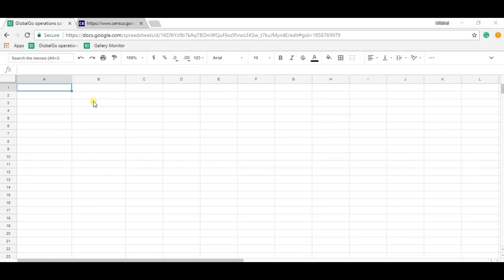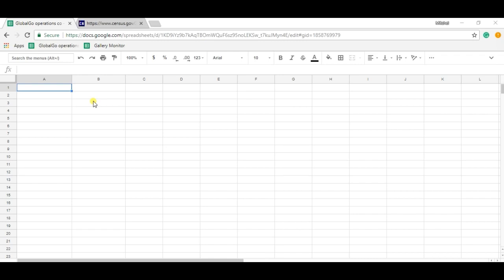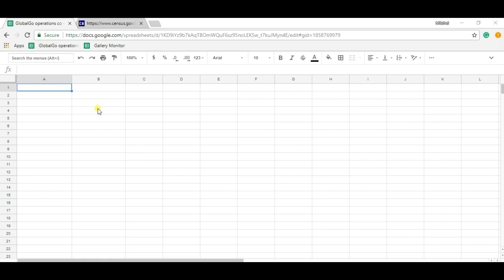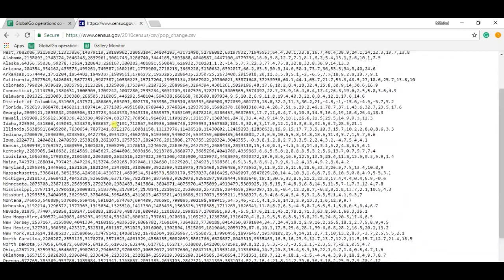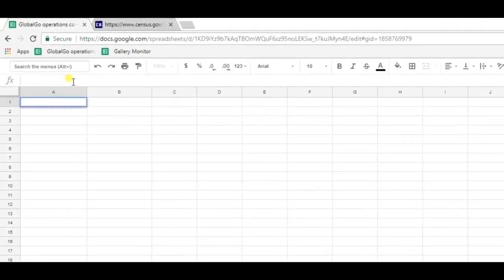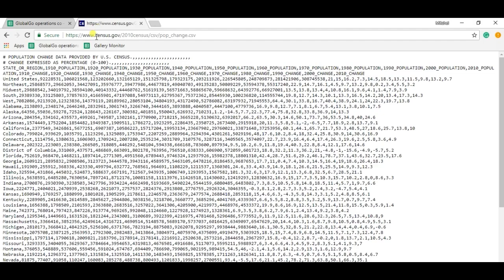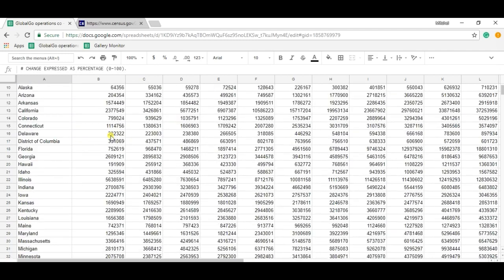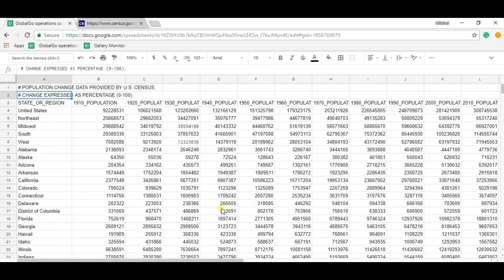How to use the IMPORTDATA formula in Google Sheets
Learn exactly How to use the IMPORTDATA formula in Google Sheets to pull external .csv and .tsv data files directly into your spreadsheet from any valid URL location on the web.

The IMPORTDATA function is crucial for automating data import when dealing with publicly available files hosted online. This powerful formula simplifies connecting your Google Sheet to external data sources. This tutorial walks you through the required parameters and common issues when using IMPORTDATA in Google Sheets.